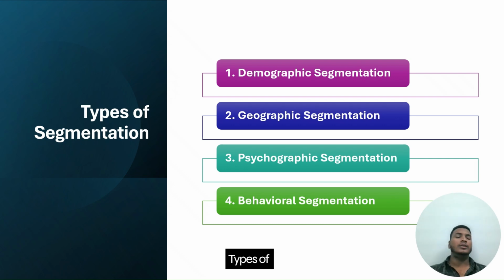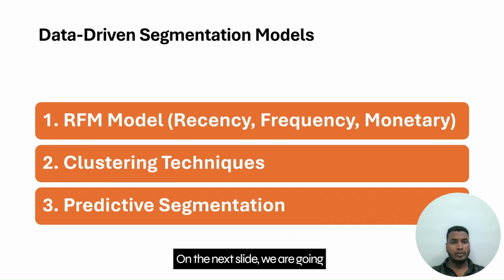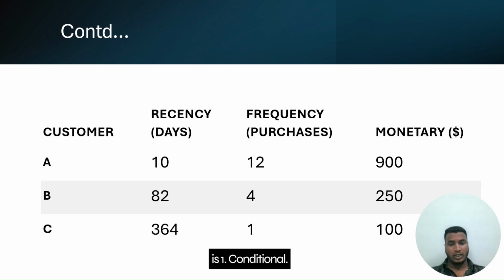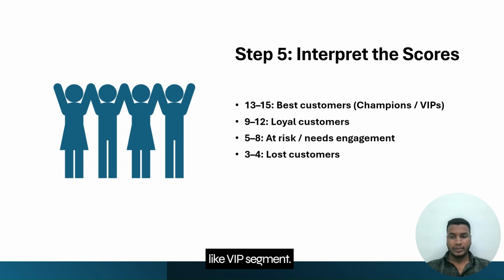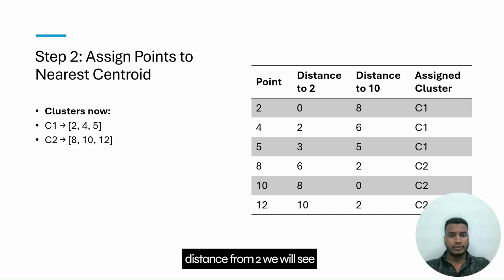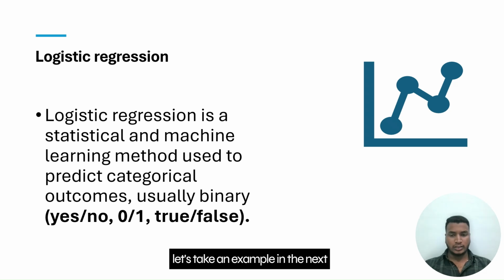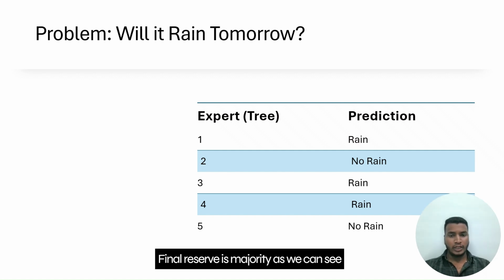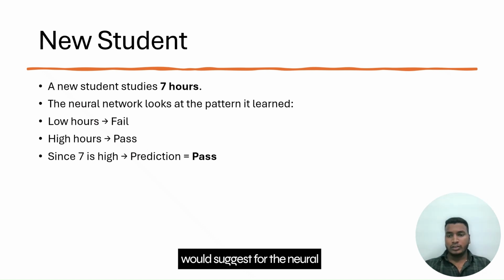Market Segmentation Models | Advanced Models | Mohammed Naveed Sanjar | SR University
This video explains the concept of Market Segmentation Models and how businesses divide a large market into smaller groups of customers with similar needs, characteristics, and behaviors. It discusses different types of segmentation such as demographic, geographic, psychographic, and behavioral segmentation, along with real-life examples to make the concepts easier to understand.

The video also introduces data-driven segmentation techniques like the RFM model, clustering methods, and predictive models, which help companies identify valuable customers, predict buying behavior, and design better marketing strategies. These techniques are widely used by modern businesses and e-commerce platforms to improve customer targeting and increase sales.